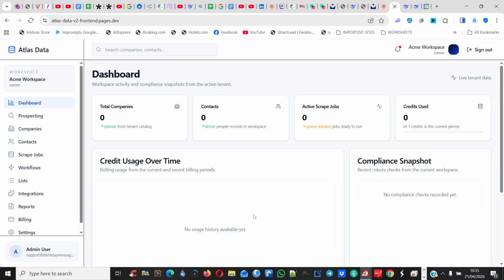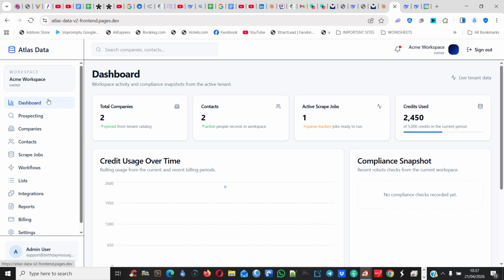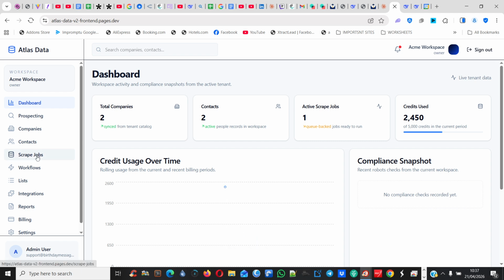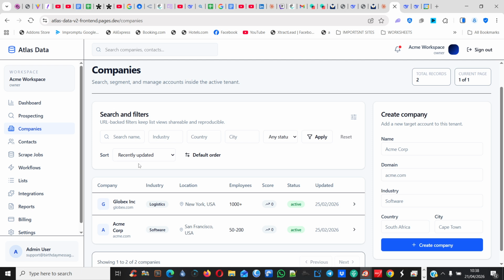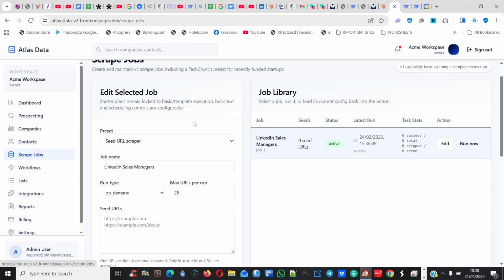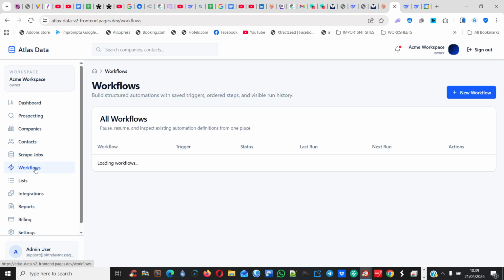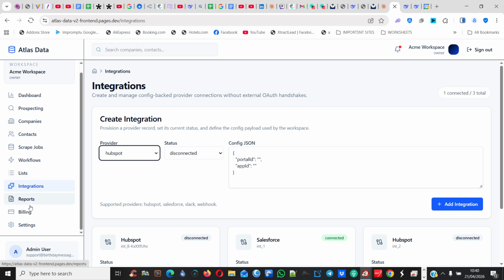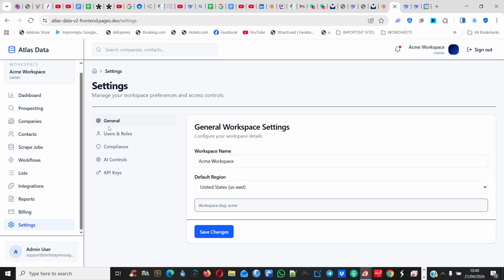Atlas Data Miner Walkthrough — Build Your Own Data Engine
In this walkthrough, we break down how Atlas Data is evolving into a full-scale data intelligence platform.

Inside, you’ll see how it:

Sources data from web, directories, and APIs
Enriches business data with AI + human processes
Builds B2B datasets for outreach and deal flow
Integrates with CRMs like HubSpot and Salesforce
Uses workflows and automation to activate data

This is more than analytics — it’s data acquisition + intelligence + execution.

⚠️ Currently in early-stage rollout:

Lite access available
Upgrade paths coming
Limited reseller/partner opportunities

4. LINKEDIN POST (Authority Tone)

Most companies don’t have a lead generation problem.

They have a data infrastructure problem.

They rely on:

Third-party lists
Outdated CRMs
Disconnected tools

Atlas Data flips that model.

It allows you to:

→ Acquire your own data
→ Enrich it
→ Analyze it
→ Activate it

All within one system.

Early access is opening in structured tiers:

Lite
Upgrade
Partner access (limited)

The shift isn’t toward “more tools.”

It’s toward owning your data pipeline.